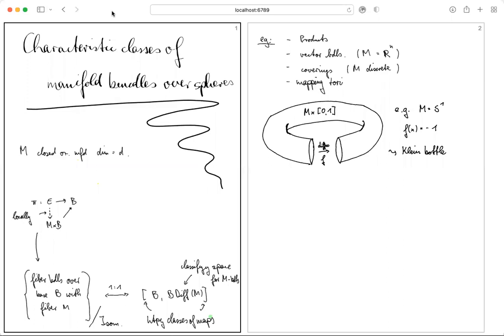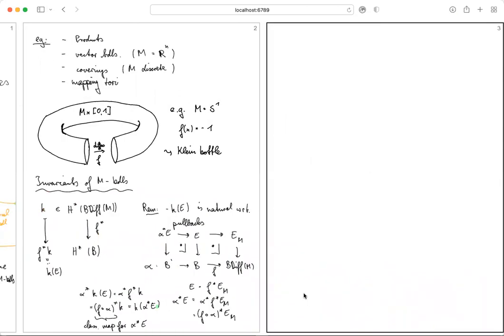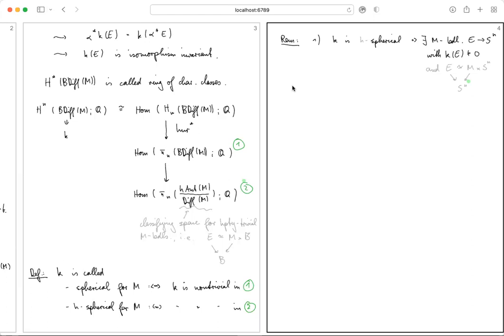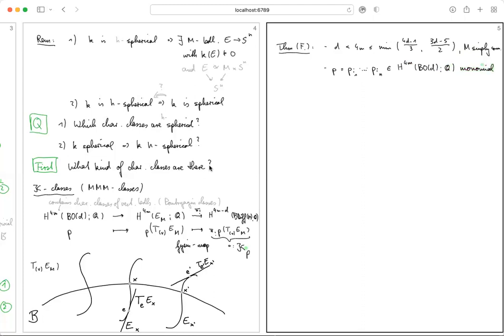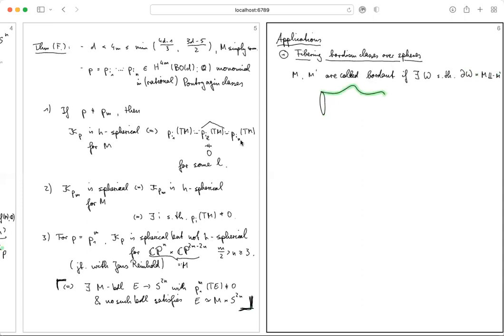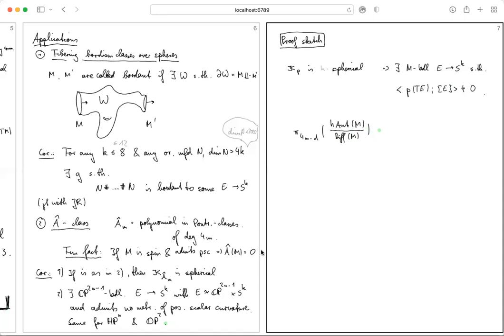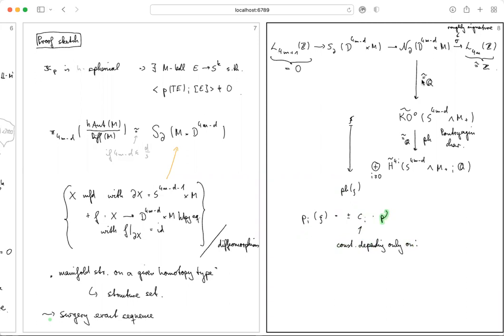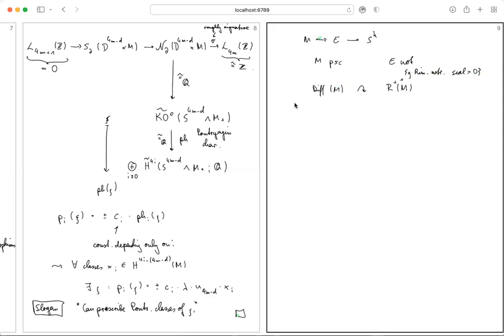Georg Frenck (University of Augsburg)--Characteristic classes of manifold-bundles over spheres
Manifold bundles with fiber M are classified by the classifying space of it diffeomorphism group Diff(M). Hence, the cohomology of this classifying space is the ring of characteristic classes for manifold bundles. In this talk I will describe which rational characteristic classes are attained by manifold bundles over spheres. As applications, this allows to investigate the question, which classes of the (rational) oriented cobordism ring contain a representative fibering over the sphere and one can deduce the existence of many fiber bundles where base and fiber both admit positive scalar, Ricci and even sectional curvature, whereas the total space does not.